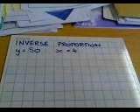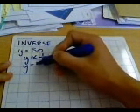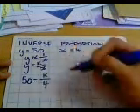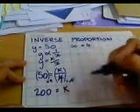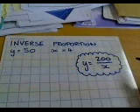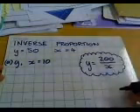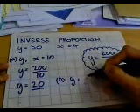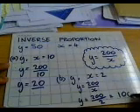Inverse proportion 1 CJP 2010